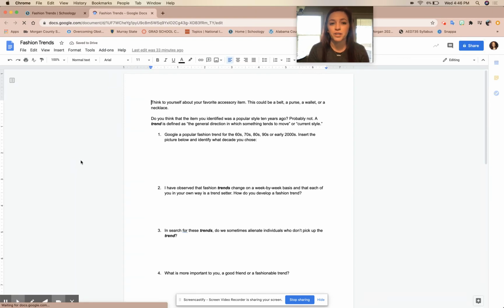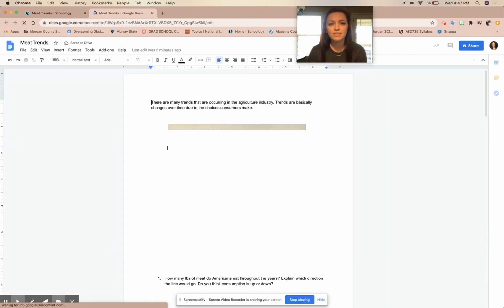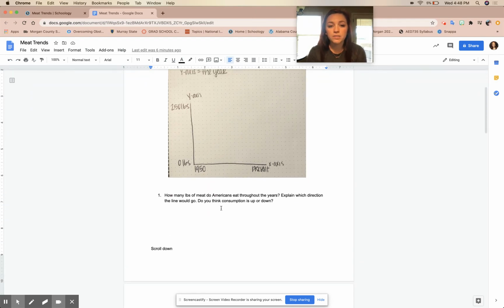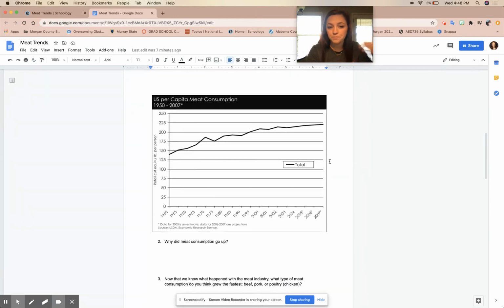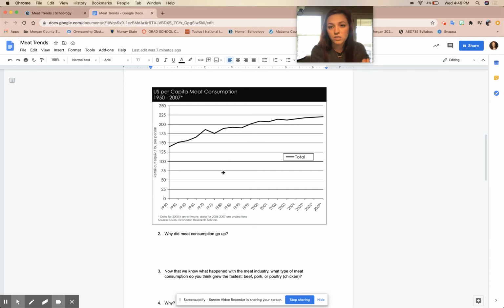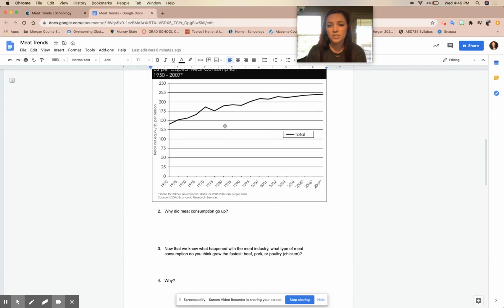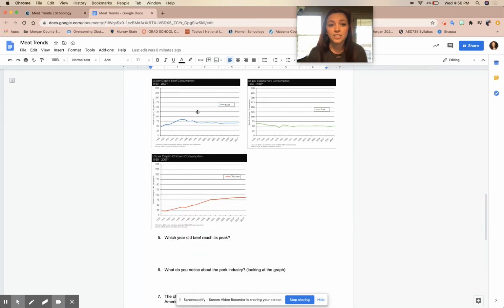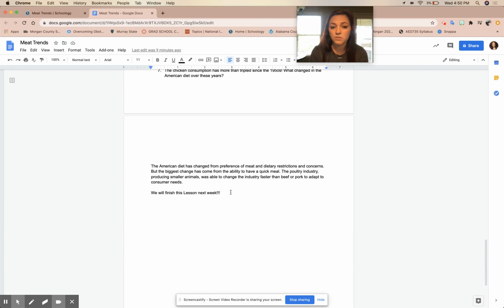Agriculture then and now part 1. Sept17/18